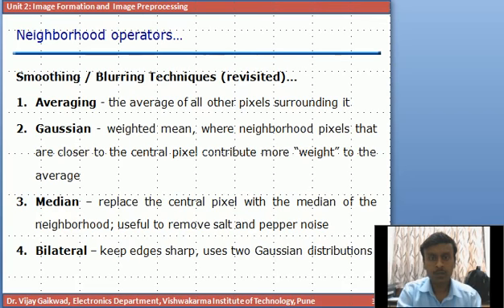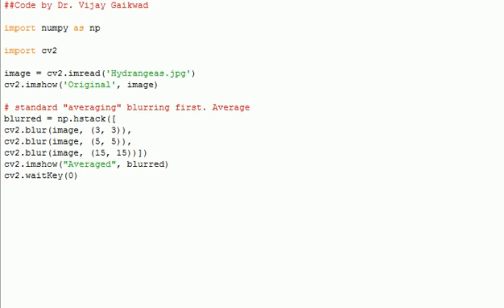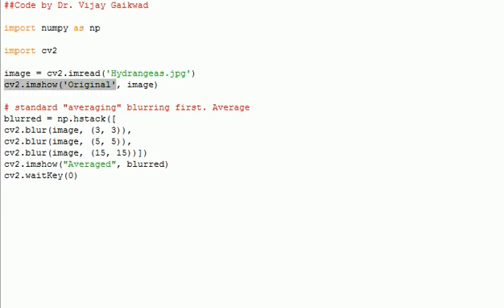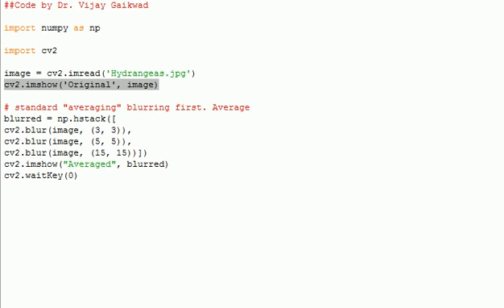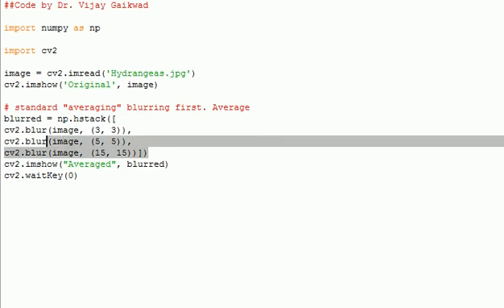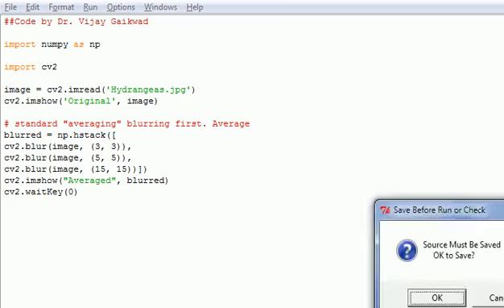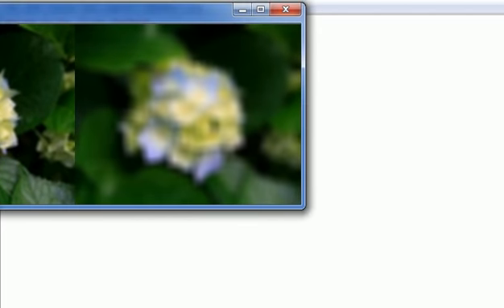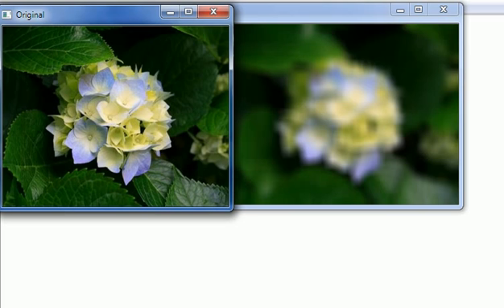Session 10 Advanced Image Preprocessing II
In this session, you'll learn smoothing and blurring effects in Computer Vision.